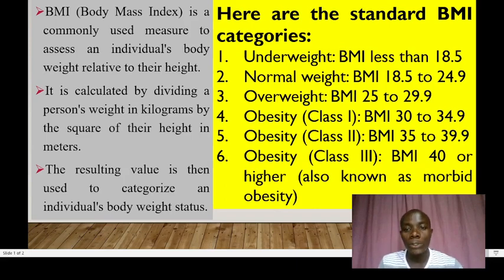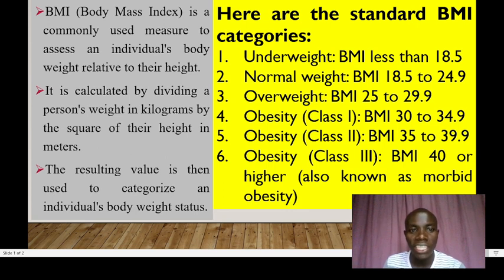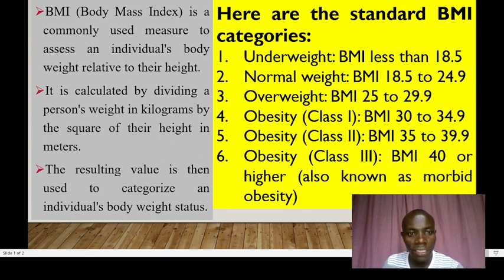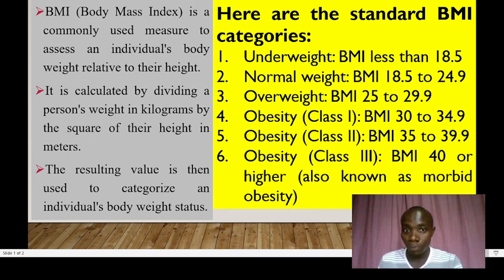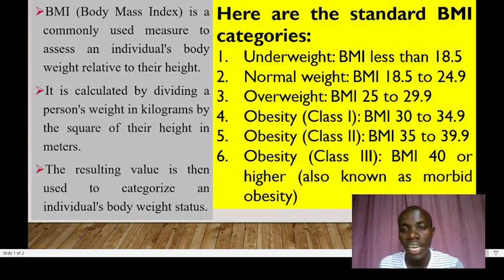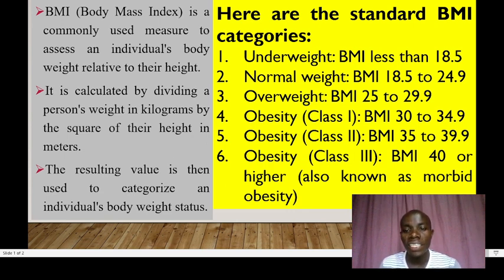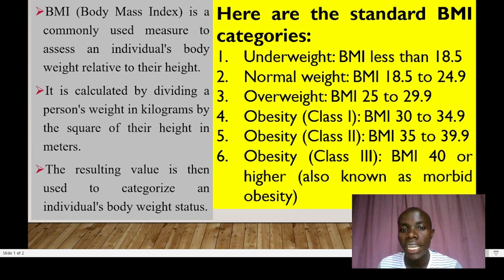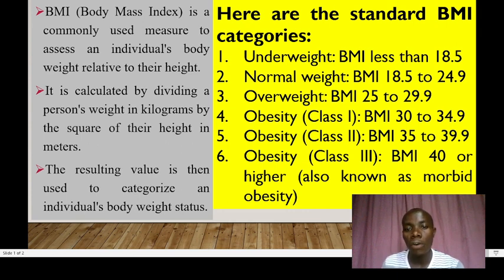EPIDEMIC OF OBESITY: BMI Ranges for Different Categories of Patients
Ladies and gentlemen, distinguished guests,
Today, I want to talk to you about something that affects each and every one of us, something that goes beyond numbers on a scale, and something that has a profound impact on our health—BMI levels.
BMI, or Body Mass Index, is a simple yet powerful tool that allows us to gauge whether our weight falls within a healthy range relative to our height. It's a number that tells a story about our overall health, but it's important to remember that it's just one piece of the puzzle.
As we delve into the world of BMI levels, let's explore what they mean and why they matter:
1. Underweight: A BMI below 18.5. Being underweight can be a sign of malnutrition or underlying health issues. It may lead to a weakened immune system, fragile bones, and fatigue. It's crucial to address the underlying causes and seek medical advice.
2. Normal Weight: A BMI between 18.5 and 24.9. Falling within this range is often associated with good health and a reduced risk of chronic diseases. However, it's essential to remember that health is not solely determined by your weight.
3. Overweight: A BMI between 25 and 29.9. Being overweight can increase the risk of conditions like heart disease, type 2 diabetes, and joint problems. It's a signal that it might be time to make healthy lifestyle changes.
4. Obesity (Class I): A BMI between 30 and 34.9. At this stage, the risk of health issues rises significantly. Obesity can lead to high blood pressure, sleep apnea, and a host of other concerns. It's a call to action for improving diet and increasing physical activity.
5. Obesity (Class II): A BMI between 35 and 39.9. This is a more severe form of obesity, associated with an even greater risk of health problems, including cardiovascular disease, stroke, and certain cancers. It's a red flag that demands immediate attention.
6. Obesity (Class III): A BMI of 40 or higher. Also known as morbid obesity, this level carries the highest health risks. Individuals in this category may face severe health challenges and may require medical intervention, including weight loss surgery.
While BMI levels provide valuable insights, it's crucial to remember that they are not the whole story. They don't consider factors like muscle mass, bone density, or distribution of fat in the body. Furthermore, individual health is influenced by genetics, lifestyle, and overall well-being.